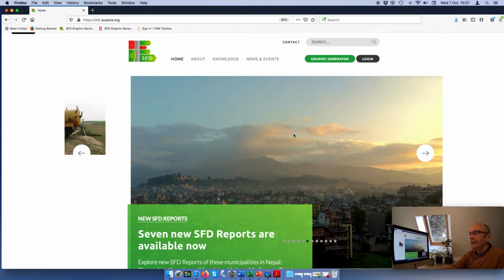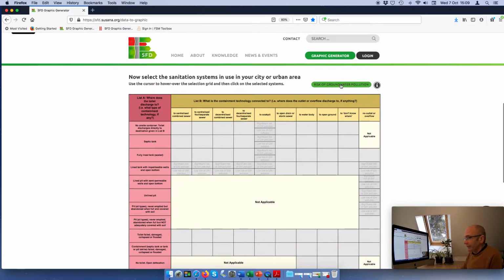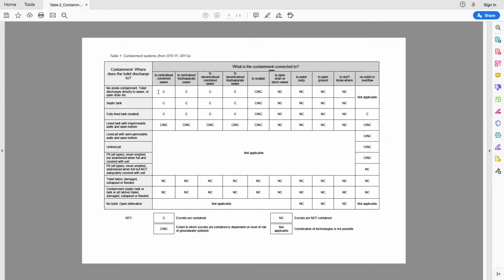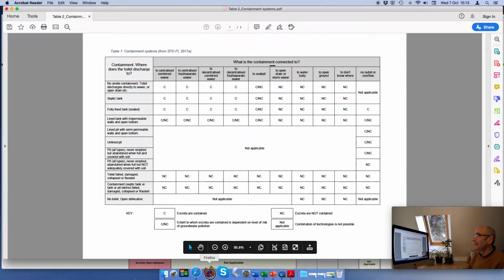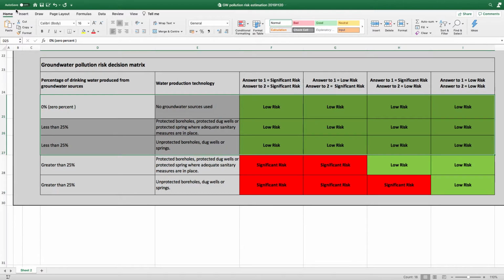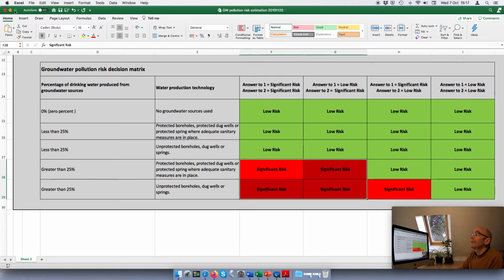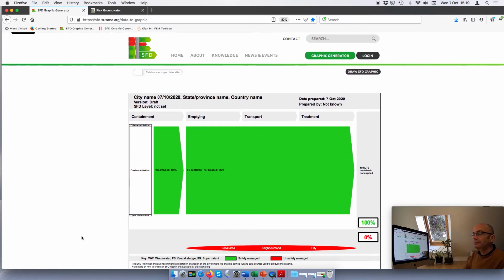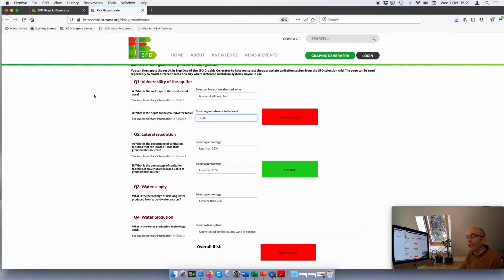How to use the Risk of Groundwater Pollution Assessment Tool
This Video Tutorial explains how to use the Risk of Groundwater Pollution Assessment Tool. Please note the access to this tool has changed and you have to use the following link in order to acceess the tool